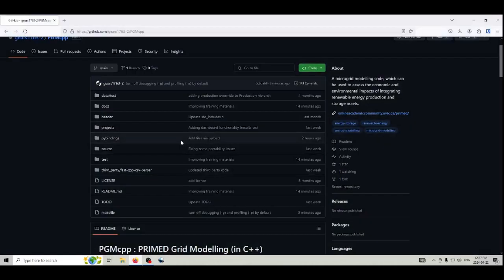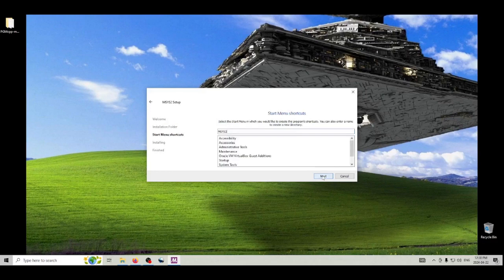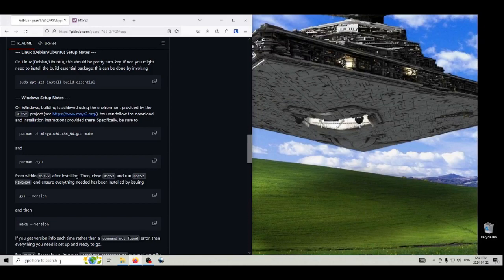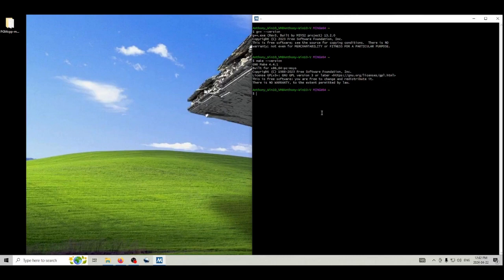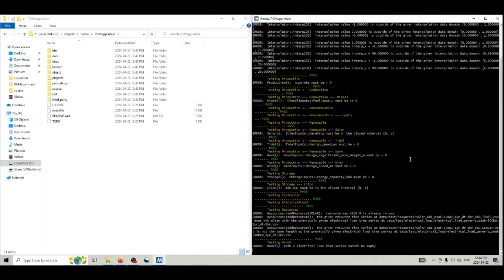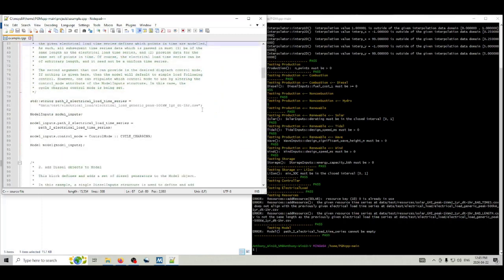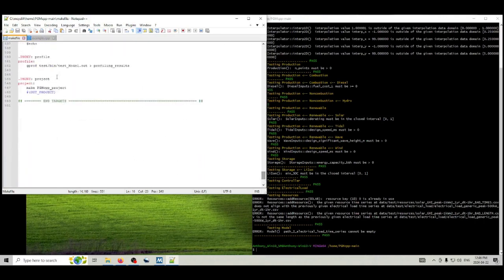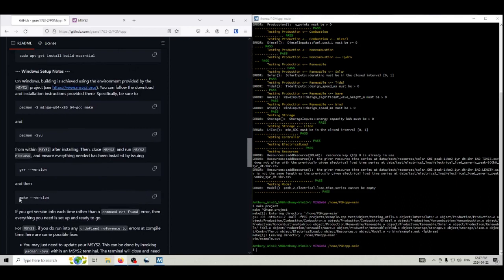2 - Compiling PGMcpp from Source (C++)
PGMcpp : PRIMED Grid Modelling (in C++)

In this video, I go over how to compile and test PGMcpp from source (C++).